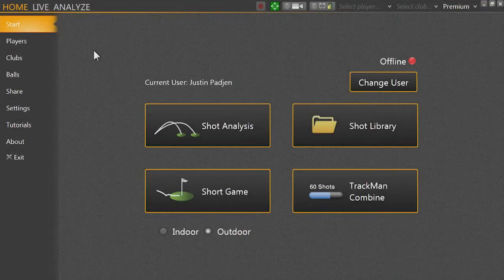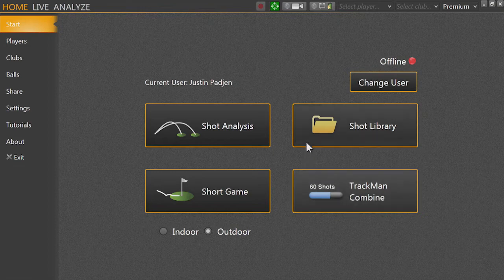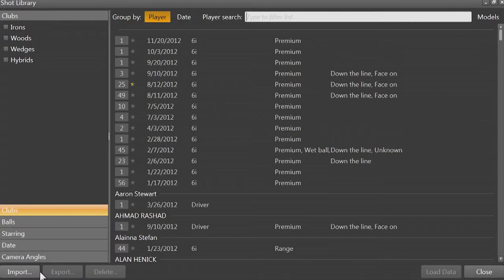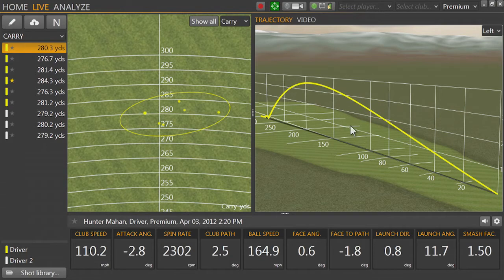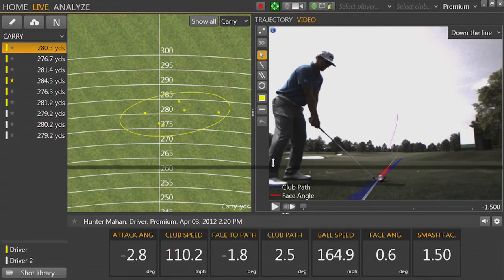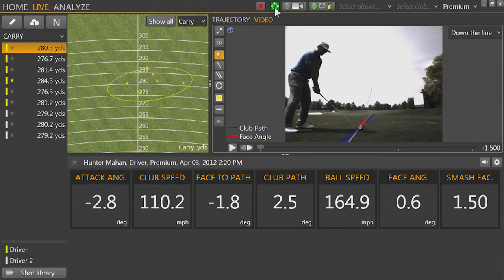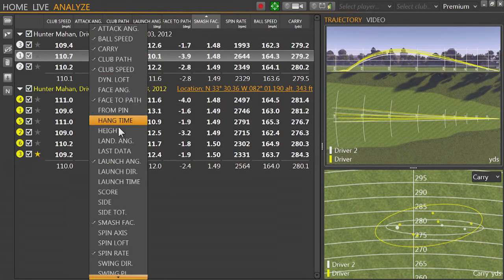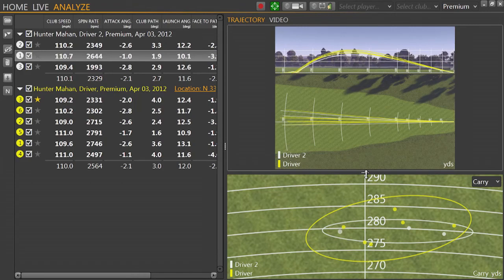1. TrackMan Performance Studio (TPS) tutorial - Overview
This brief overview on the TPS 2.3 software walks the user through a majority of the different views and features available in the software.